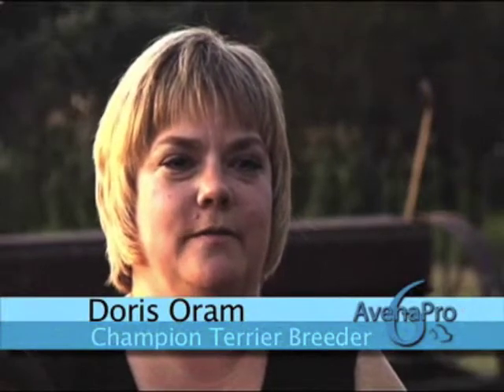Jack Russell Terrier breeder describes the Soothing Spray Conditioner